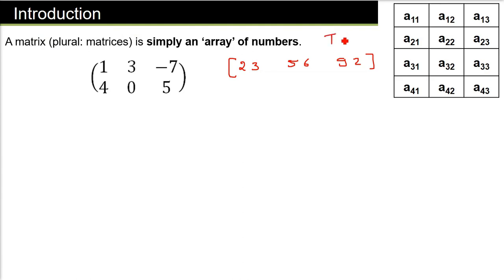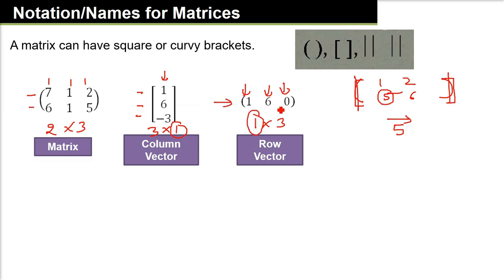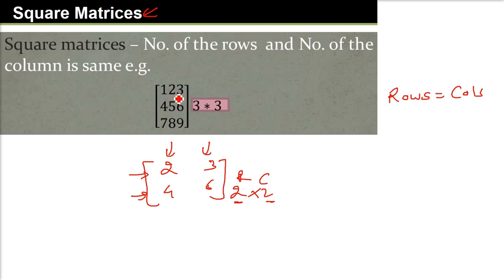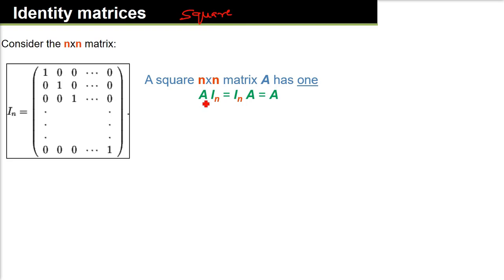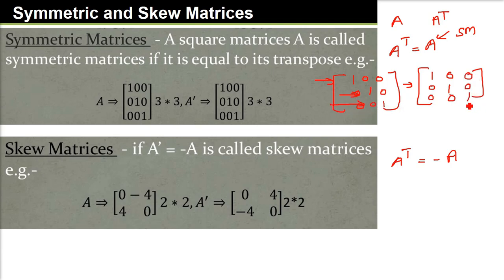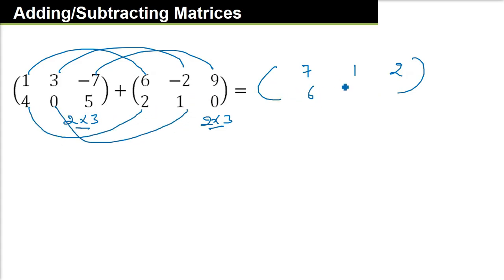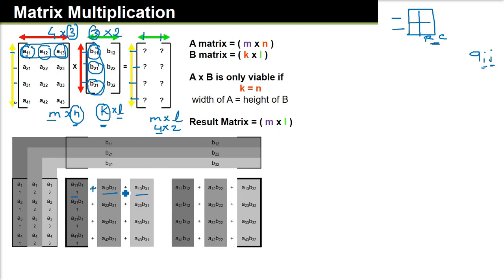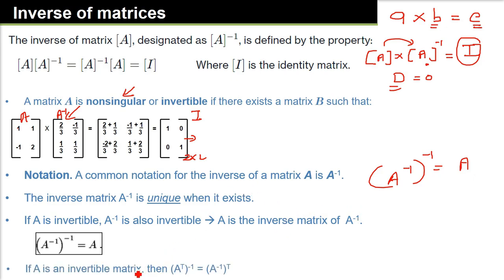RD SHARMA SOLUTIONS CLASS 12 Chapter 5 Algebra of Matrices Concepts